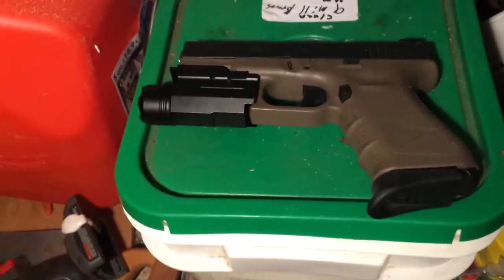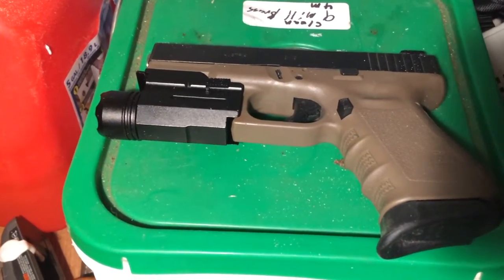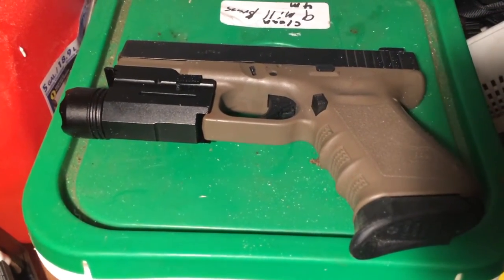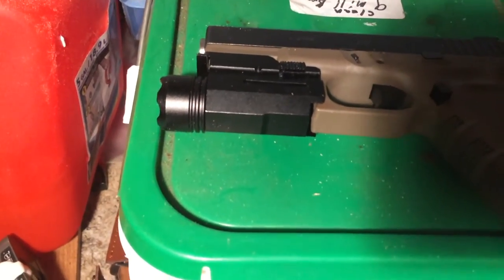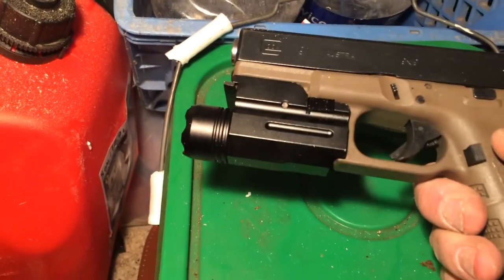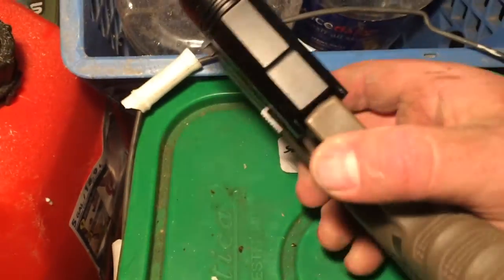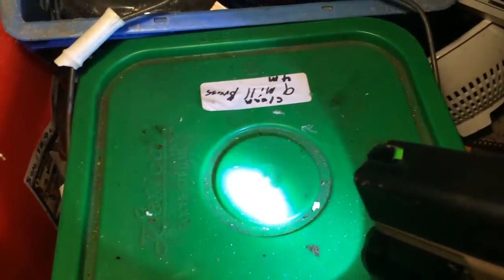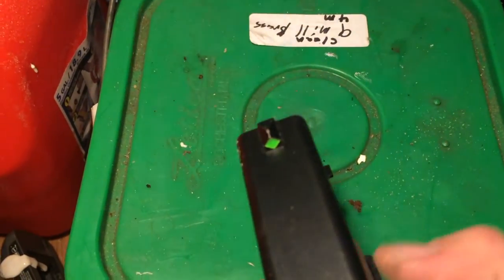Review of Twod Pistol & Rifle Flashlight:QR:Compact 200 Lumen Flashlight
This $15.00 Pistol Rifle Flashlight is pretty functional for the price.  It installed easily and worked well.  While it is not as sturdy feeling as a more expensive light, it shot well and was bright.

My main concern with the light is the switch.  I killed the battery it came with the first night, as I accidentally switched the pistol light on.

I have reviewed Twod items before, and it is clear they are more for the airsoft market, I found this light worked on my 9mm pistol.  I did not get a chance to use this on a rifle and I suspect that it would break, but to be fair that is only my assumption.

For $15 the 200 Lumen Flashlight is worth the money, but only for a gun that was not in heavy use.

I wrote about flashlight use in my original, I normally use a handheld flashlight in addition to my pistol as I am concerned about muzzling an innocent person while investigation nightly noises.  I will readily admit that a weapon mounted light is much easier to use.

I was offered this item in exchange for a review, but the above are my honest opinions.